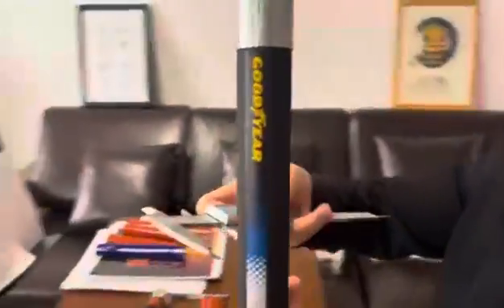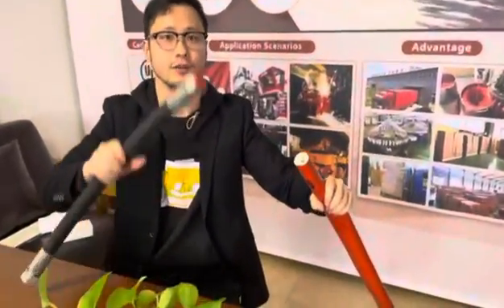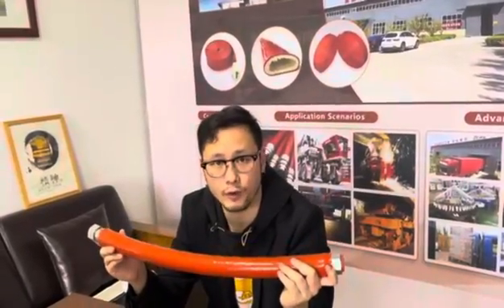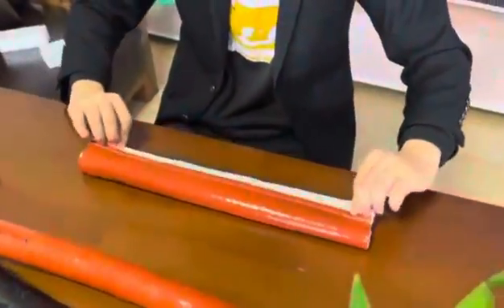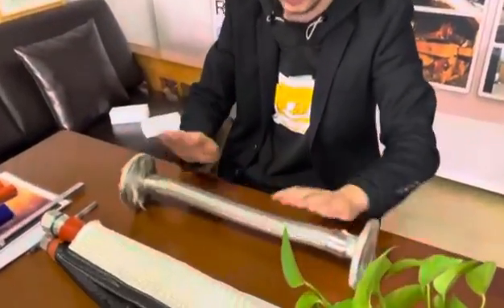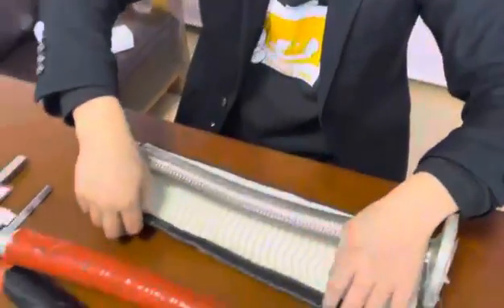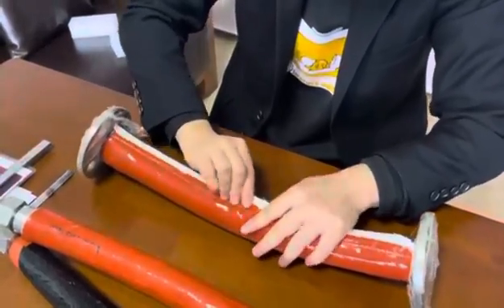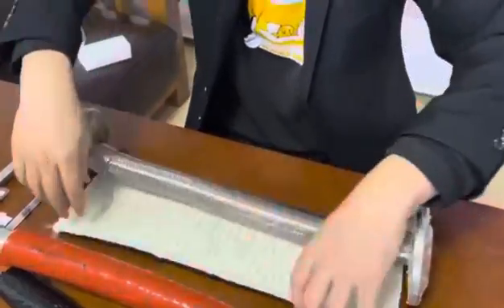how to install fire sleeve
FIRE SLEEVE MANUFACTURER
Beijing Great Pack Materials Co., Ltd
Hello everyone,this is Skyler.Lots of my customer asked me about how to install the fire sleeve on the hydraulic hose.
This is a hydraulic hose as you can see.First you need figure out the outer diameter of the hose.and chose the right size fire sleeve for it.
It’s very easy to install the fire sleeve.you just need put the hydraulic hose into the sleeve.
And maybe there is another situation.It’s the hose or pipe already install on the machine.you can’t remove or take out the hose or pipe.So how could you install fire sleeve on that condition?
We can provide the fire sleeve with VCO to solve the problem.
  If you need take off the fire sleeve from the hose.you can take off it as same way as you install it.
  It’s very easy to operate it.